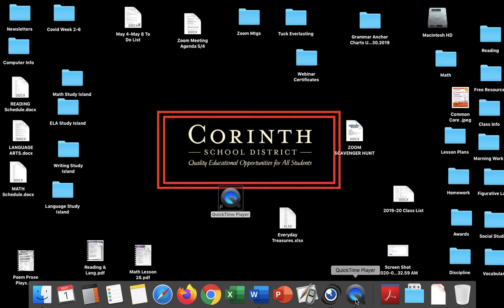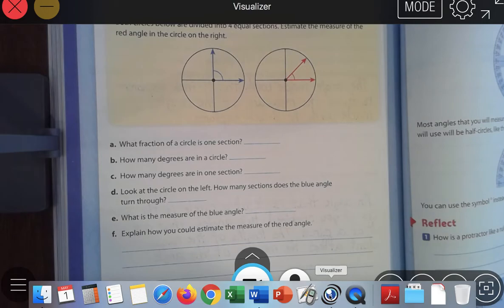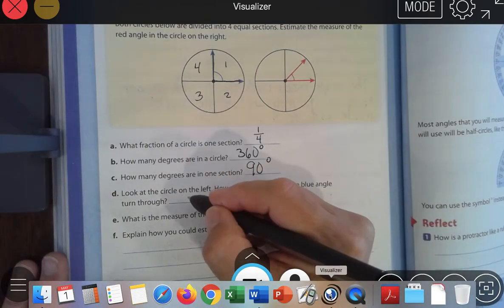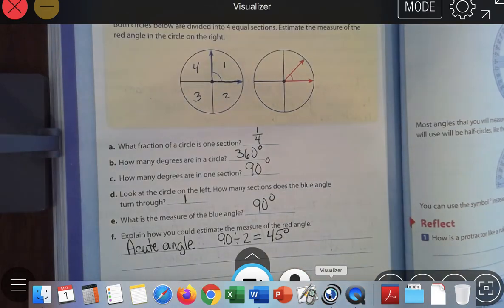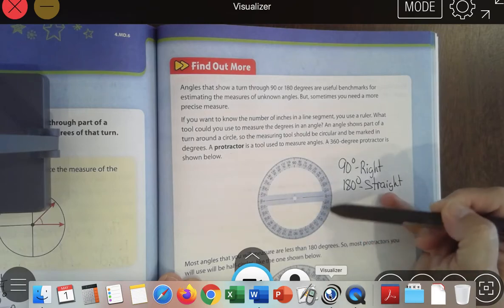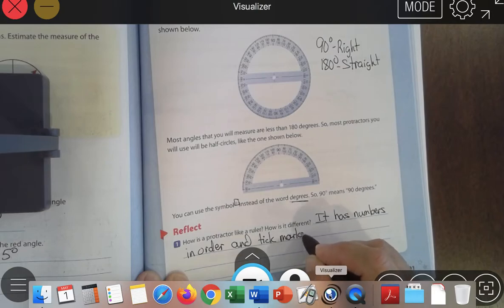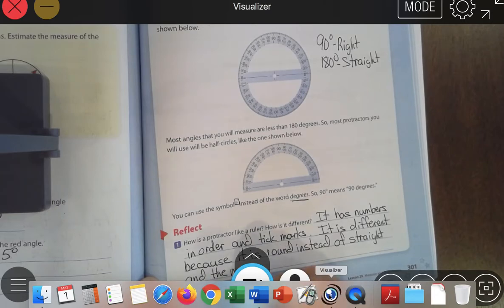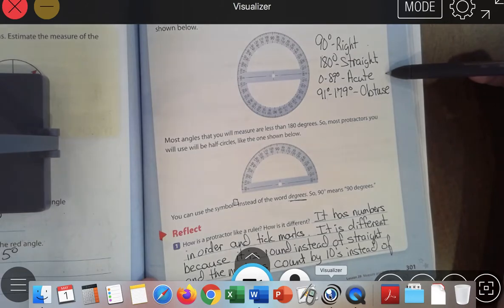Rainer-Lesson 29 Introduction 300-301- 5/2/2020